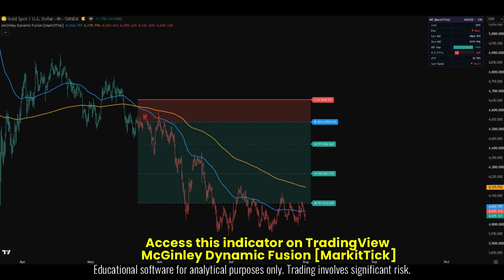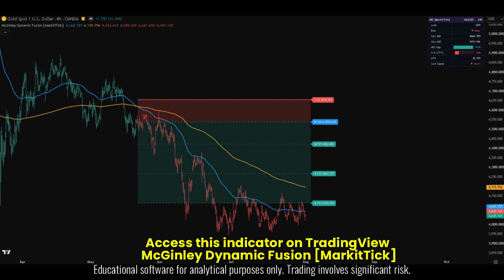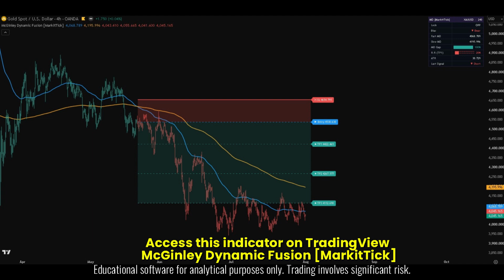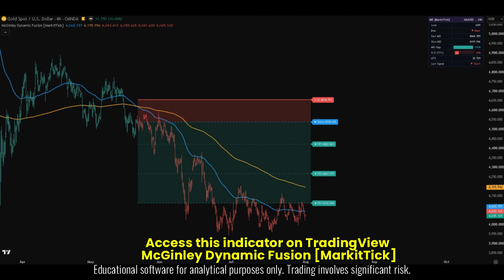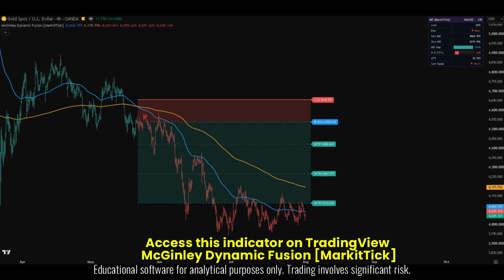McGinley Dynamic Fusion MarkitTick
That fourth-power ratio is the key mechanical difference from a simple or exponential average. When price is far from the prior average, the ratio grows quickly, which shrinks the adjustment factor and lets the line move faster. When price sits close to the prior average, the ratio stays near one, which keeps the adjustment factor stable and the line smooth. This creates a moving average that is mathematically responsive to volatility without needing a separate volatility input.

This tool applies that calculation twice, once on a faster length and once on a slower length, then studies the relationship between the two. A crossover of the faster line above the slower line reflects a shift toward upward momentum in the adaptive trend structure. A crossover below reflects the opposite. Because both lines share the same self-adjusting mechanism, the crossover timing behaves differently than a traditional dual-moving-average setup.

To reduce noise from rapid back-to-back crossovers, a cooldown mechanic is layered on top. A minimum bar-count gap is enforced between recognized crossover events, which filters out clusters of crossovers that often occur during choppy, low-conviction price action. There is also an optional higher-timeframe filter, which compares current price against the faster McGinley value calculated on a higher timeframe, requiring alignment before a crossover is considered structurally relevant.

For traders who want additional context around a crossover event, the tool calculates reference levels using Average True Range. These levels are derived mathematically as multiples of ATR added to or subtracted from price, giving a volatility-scaled framework for studying risk and reward ratios rather than a fixed point-based one. This lets a trader analyze the mathematical relationship between distance-to-invalidation and distance-to-target in proportion to current market volatility, rather than using arbitrary fixed values.

The dashboard consolidates this into a readable analytical snapshot: current bias, the percentage gap between the fast and slow lines, a volatility reading, and the calculated risk-to-reward ratio at the first reference level. Studying how this gap behaves over time, how it compresses before a crossover and expands afterward, is a useful exercise in understanding trend strength independent of price direction.

Working through this indicator is a practical way to study adaptive smoothing techniques, a concept that shows up across many corners of quantitative analysis beyond trading. Understanding why a fourth-power ratio behaves differently than a linear one, and how that changes lag characteristics, builds a deeper intuition for how moving averages are constructed in general.

It also reinforces a habit of thinking in terms of volatility-relative measurements instead of fixed price distances. Framing risk and reward as ATR multiples rather than static numbers is a transferable analytical skill that applies well beyond any single tool or market.

Over time, working with the cooldown and higher-timeframe filter logic also builds a stronger sense of how noise-filtering assumptions shape what a crossover-based framework actually captures, and where its blind spots are likely to appear.

For a deeper technical breakdown of the McGinley Dynamic calculation and how the fast and slow line relationship is structured, the full documentation is available for review. The educational course covers the mathematics behind adaptive averages in more depth, including how the fourth-power denominator compares to other smoothing methods.